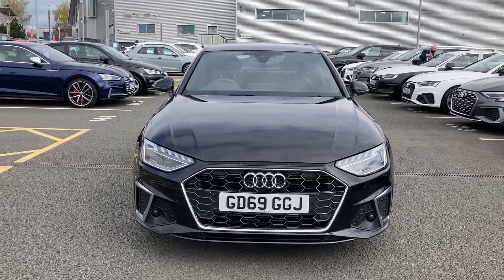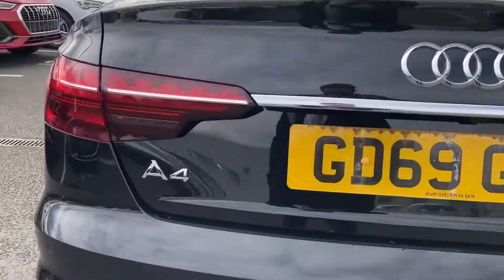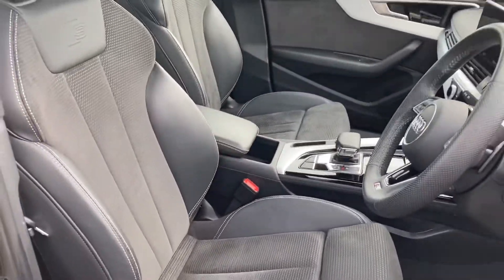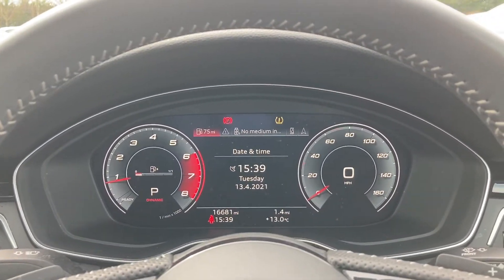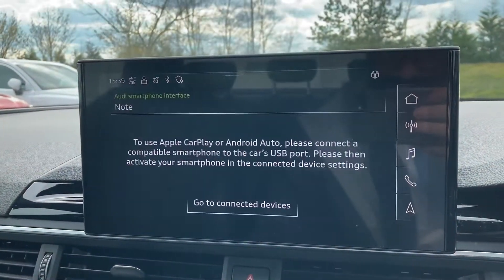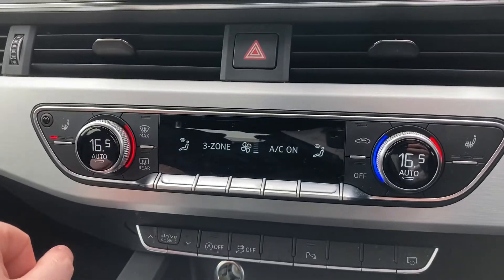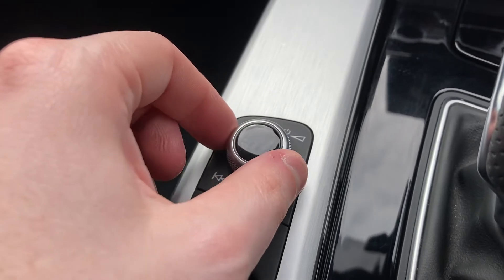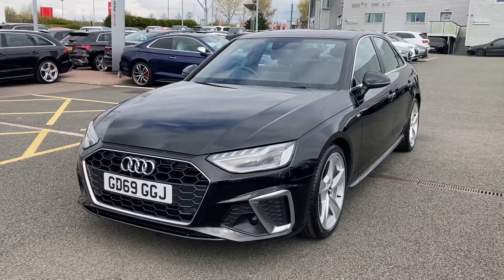Approved Used Audi A4 Saloon S Line 40 TFSI | Stoke Audi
Check out this approved used Audi A4 S Line 40 TFSI, currently for sale at Stoke Audi.

Some of the main features include:
- Virtual Cockpit
- LED Headlights